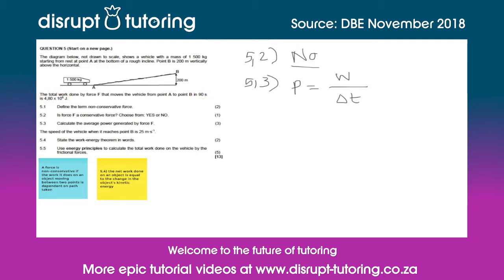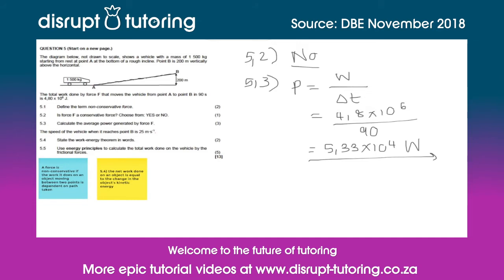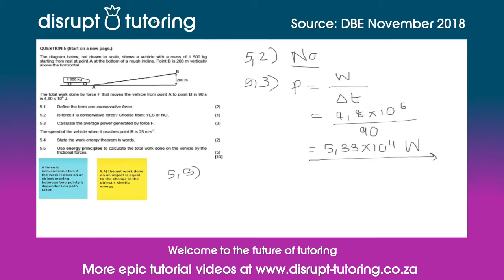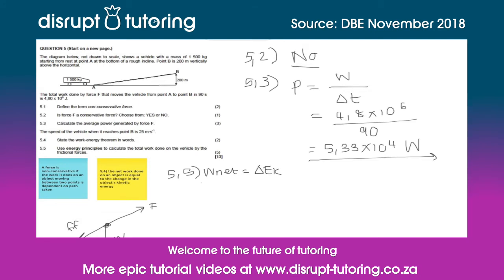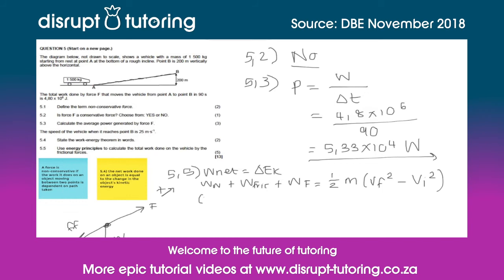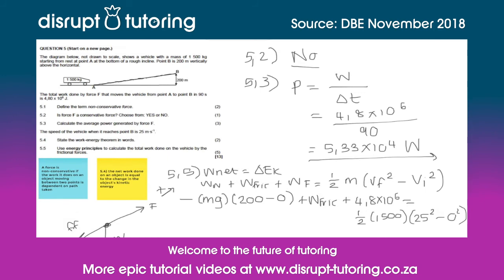#566 Work of a car up a rough slope